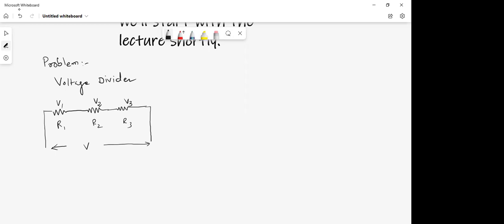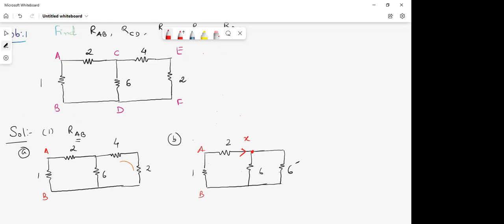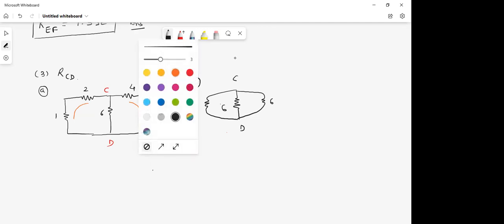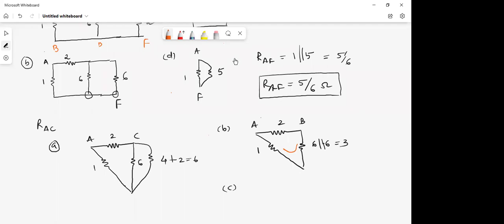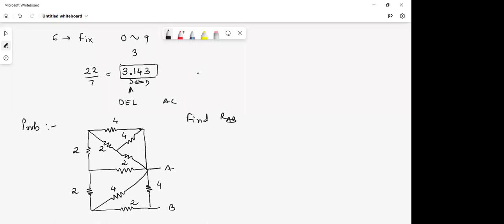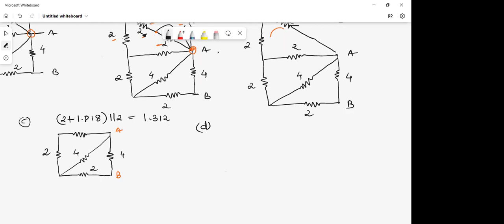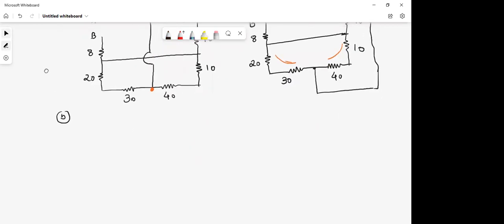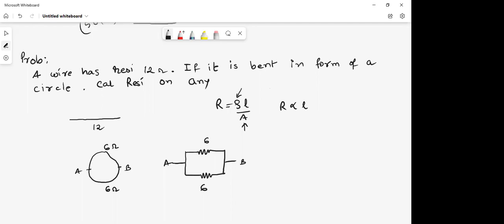Semester 1 BEE Lecture 2